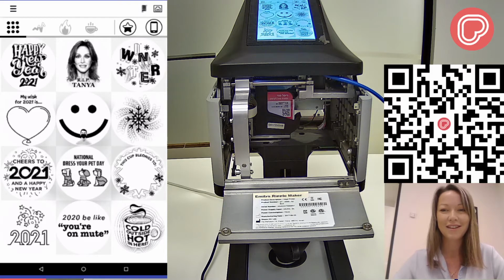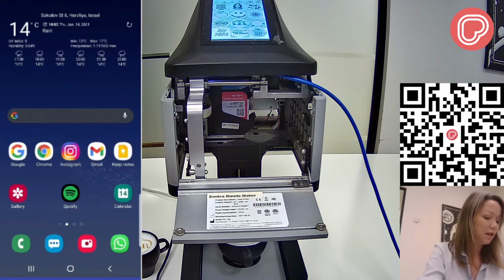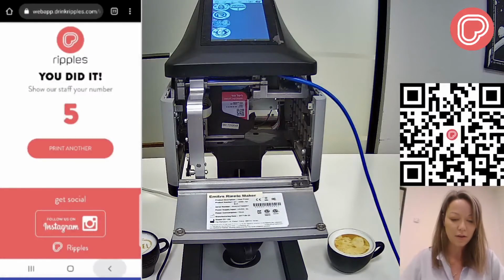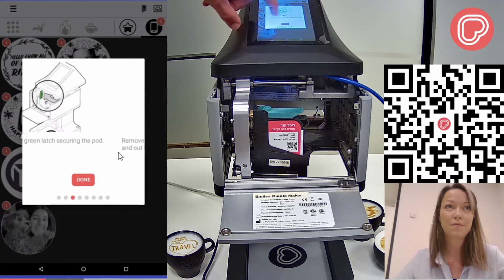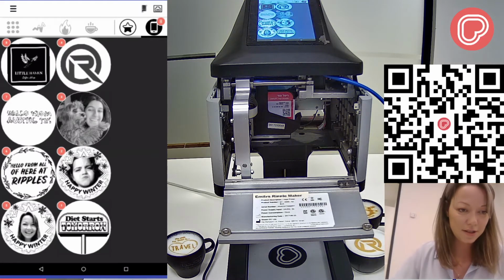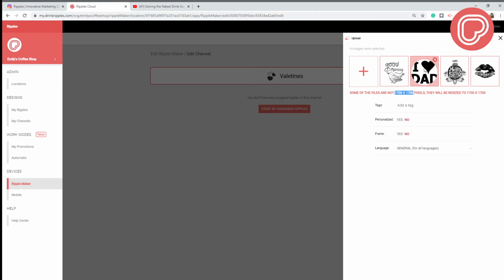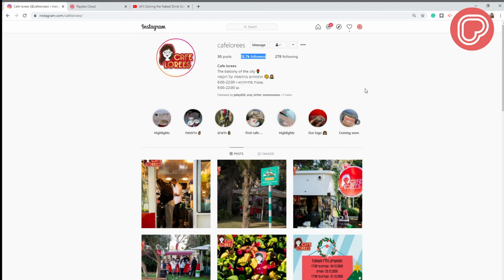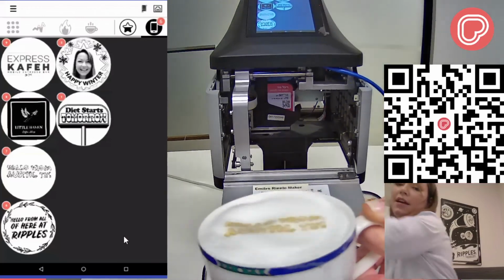Ripples 101 - virtual demo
Watch the full session of our Ripples 101 virtual demo, where we go over everything you know to become a Ripples master, in only 30 minutes!

Ripples offers unique solutions for printing on any foamy beverage, from coffee or beer, to cocktails or even milkshakes! Complete with a live content library, customization options, and campaign management, Ripples delivers everything you need to make your drinks shine and stand out both in person and online.